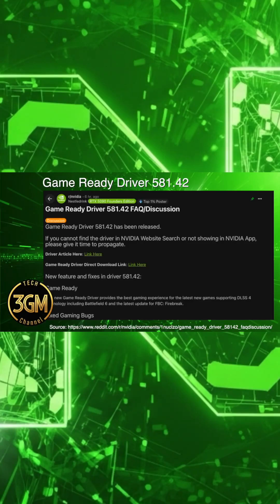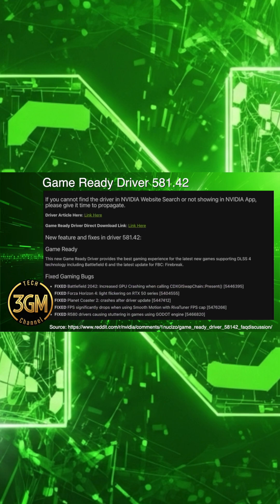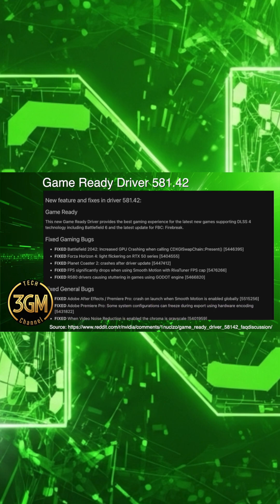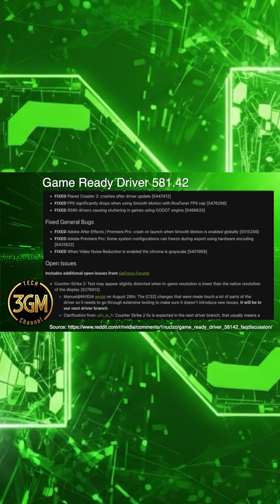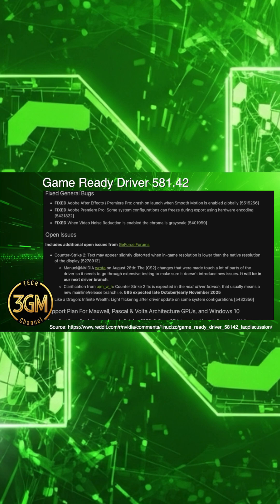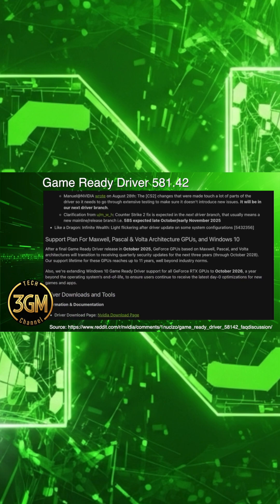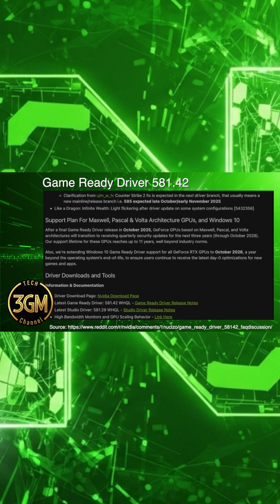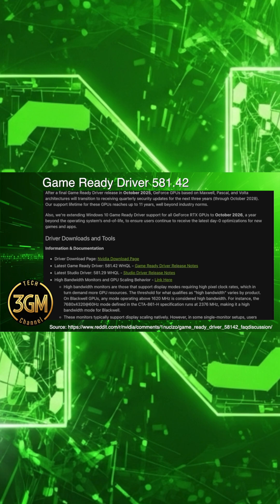NVIDIA 581.42 Driver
The Game Ready Driver 581.42 focuses on supporting new titles with DLSS 4 like Battlefield 6 and resolving key stability problems. Official fixes addressed GPU crashing in Battlefield 2042, light flickering in Forza Horizon 4 on RTX 50 series cards, and stuttering issues in GODOT Engine games. Despite these claimed fixes, critical problems persist, particularly for users of RTX 50 series cards. Users still report frequent crashing in titles like Borderlands 4 and Madden 26 (when running above 60 FPS), as well as ongoing issues with visual artifacts in Silent Hill F. The driver failed to fix Frame Generation crashes in Dying Light 2 or eliminate the reported intermittent black screens and new system-wide stuttering that many users are experiencing.